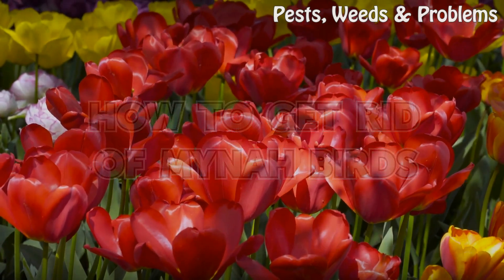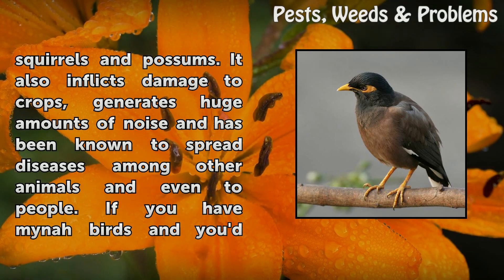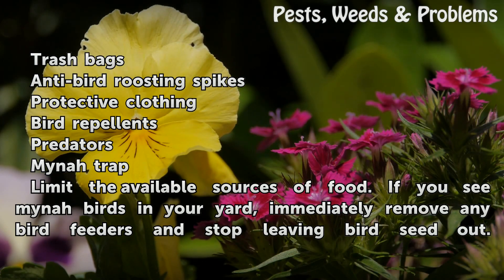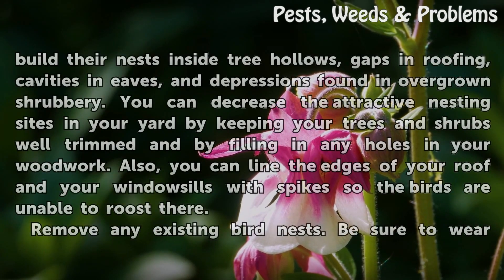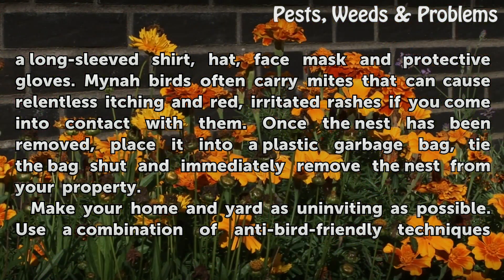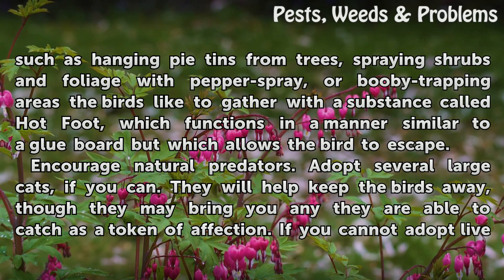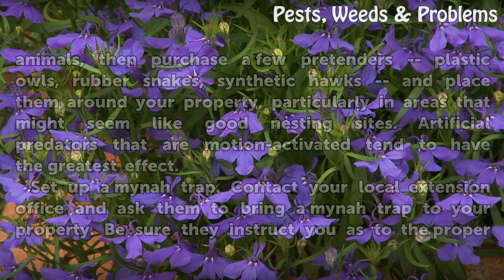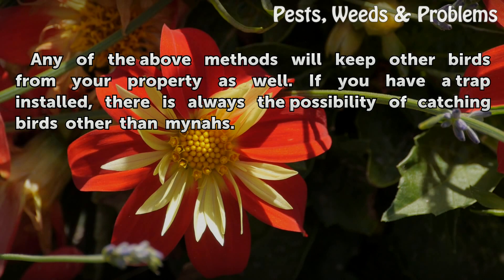How to Get Rid of Mynah Birds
How to Get Rid of Mynah Birds. The mynah bird is a member of the starling family. A native of Southeast Asia, the mynah has migrated and can now be found all over the world. The species is commonly thought of as invasive as it fights aggressively with native wildlife. It destroys the eggs and fledglings of other birds, reducing the overall...

Table of contents How to Get Rid of Mynah Birds
Things You'll Need 00:59
Tips & Warnings 03:52